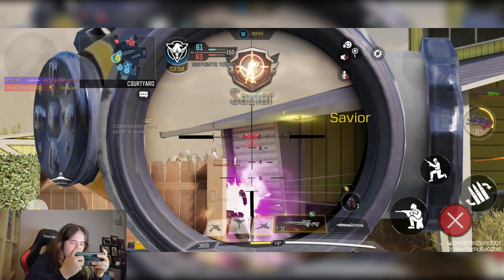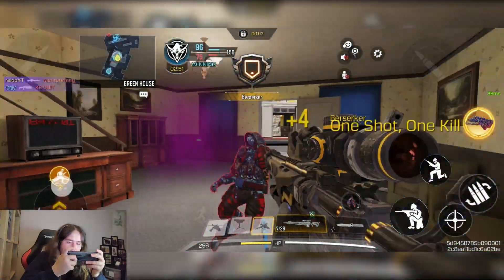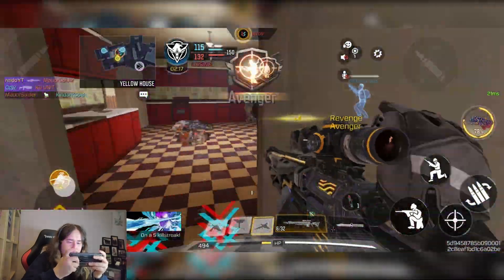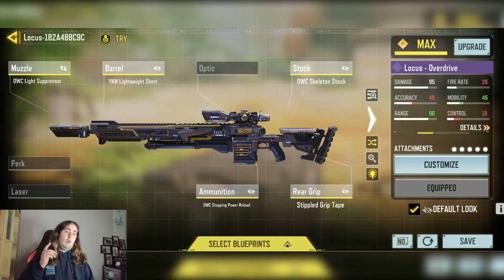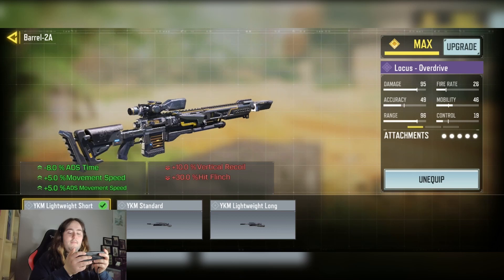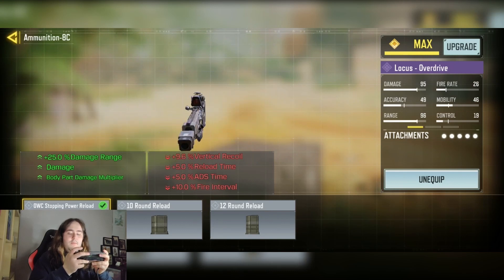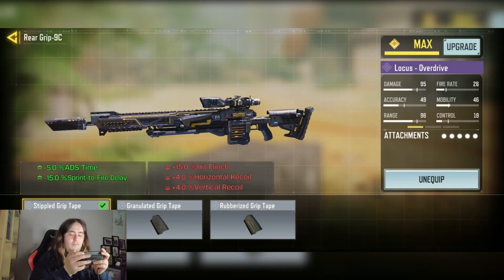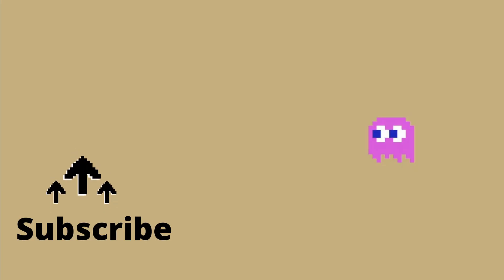this 1 SHOT KILL LOCUS☠️ is OVERPOWERED in SEASON 5 of COD MOBILE!!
COD Mobile - New best Locus No recoil Gunsmith Attachments is taking over COD Mobile season 5. Updated Locus best class setup for MP Ranked and Battle Royale. Locus Fast ADS Speed + Locus no recoil gunsmith + Max Range Locus Gunsmith Attachment Setup.

What Locus Gunsmith attachments are you using in Call Of Duty Mobile?